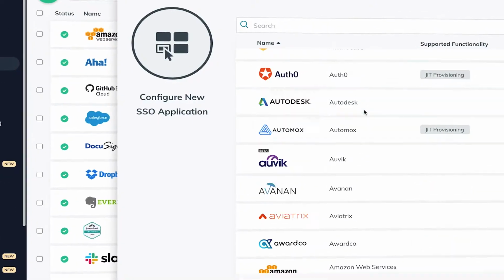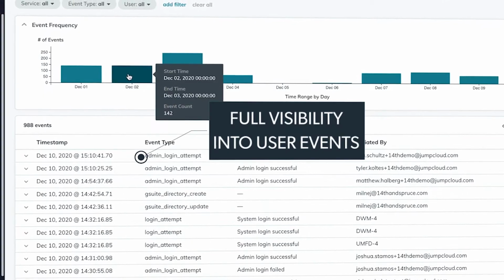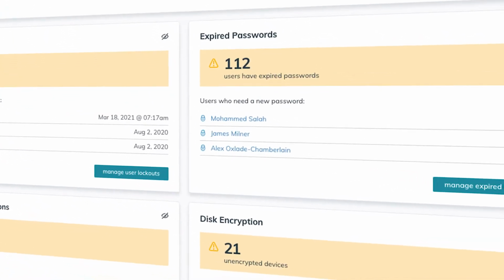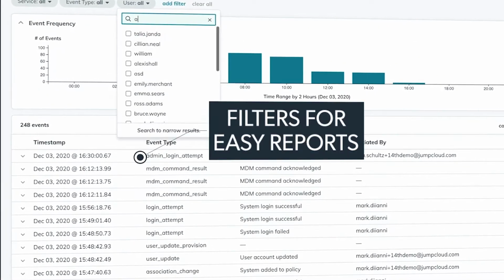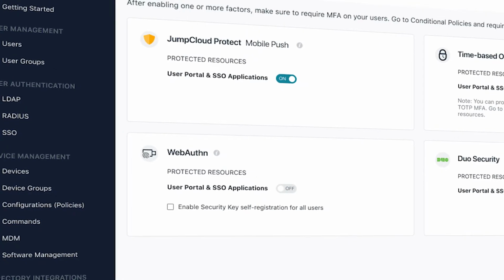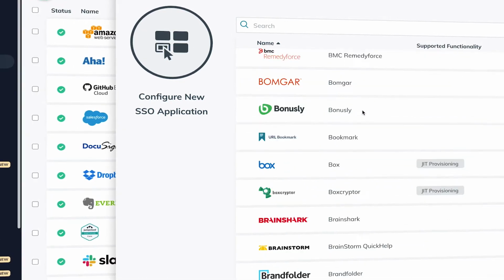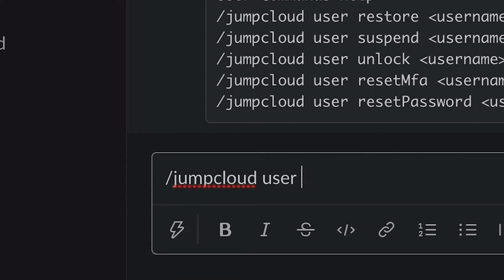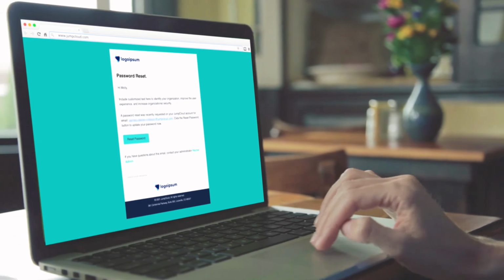Check out all the new JumpCloud Product releases in 2021 | IT Garage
It’s been awhile since you last logged into your JumpCloud free account, and you might be surprised at how the platform has grown since your last look. We’ve been shipping powerful new features left and right — here are just a few highlights:

SSO for all your favorite apps! JumpCloud offers users a single, secure set of credentials for access to virtually all their applications. In the past few months we’ve added SCIM integrations for Atlassian / jira, Salesforce and Slack!

New MDM takes cross-platform (Windows, Linux and Mac) device management to the next level, with remote lock, erase, restart, and shutdown functions plus the ability to silently deploy custom configuration profiles to machines running macOS. P.S. Are you ready for Big Sur?

Using Okta as your core identity provider? No problem! Use our new Okta Integration to extend Okta identities to Mac, Windows, and Linux systems, WiFiI/VPN access via RADIUS, LDAP resources, and more. Okta end users get a holistic single sign on (SSO) experience with SSO access to resources managed by JumpCloud.